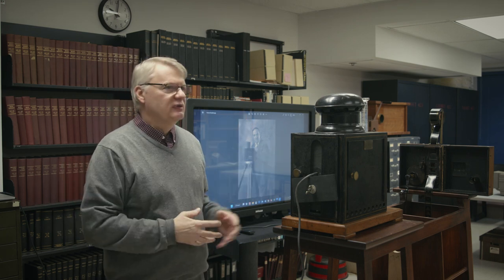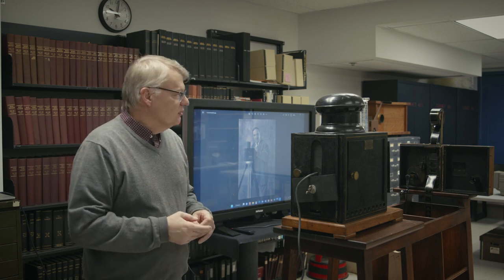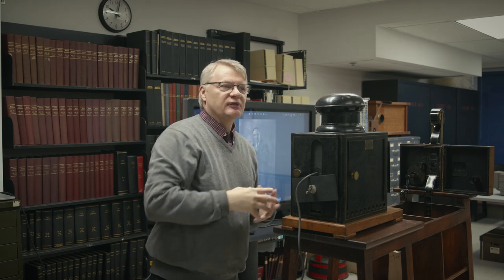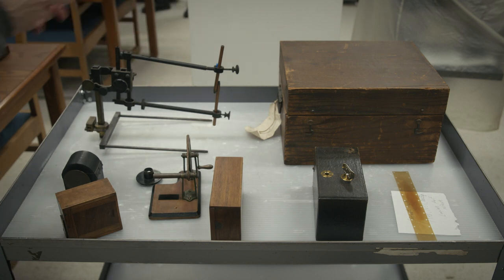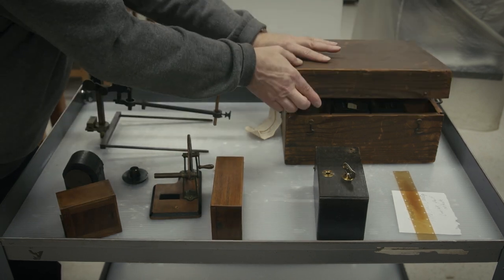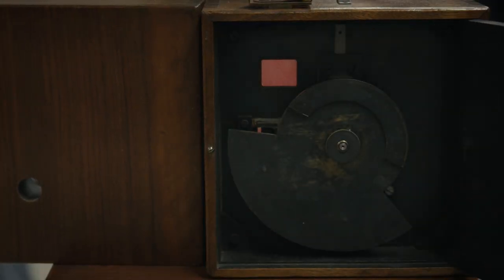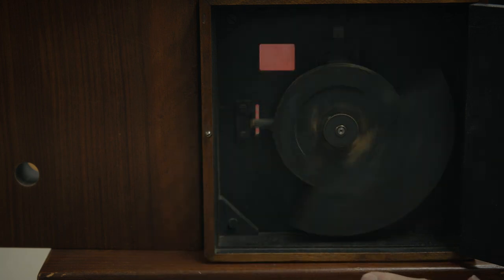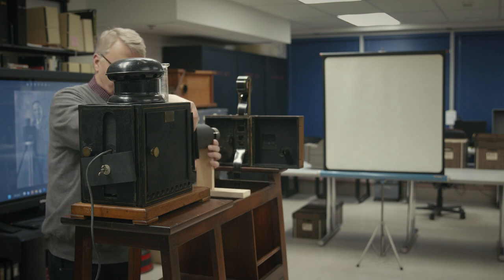Lumière Cinématographe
Curator of Technology Todd Gustavson, demonstrating the Lumière Cinématographe for students of the Jeffrey Selznick School of Film Preservation.